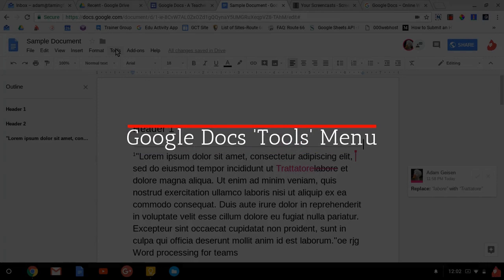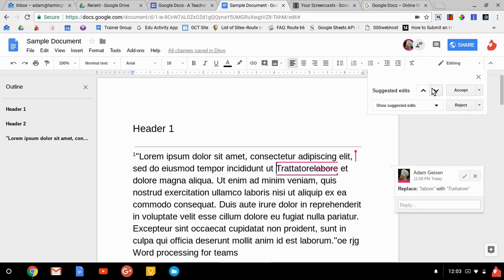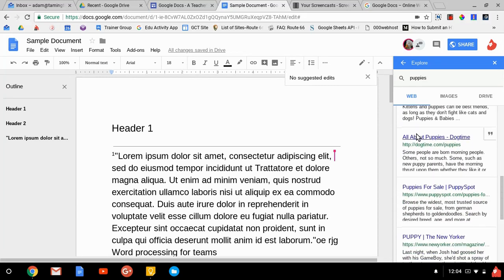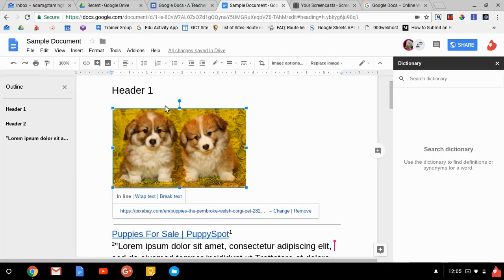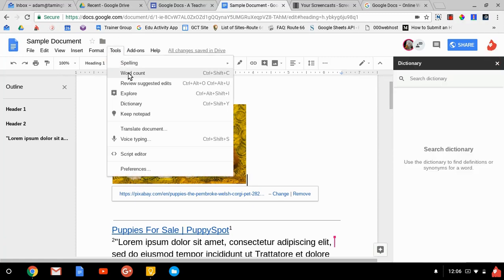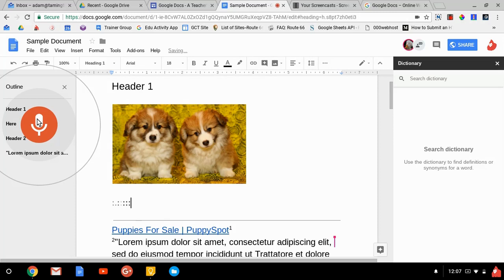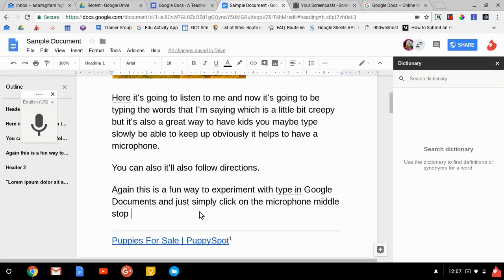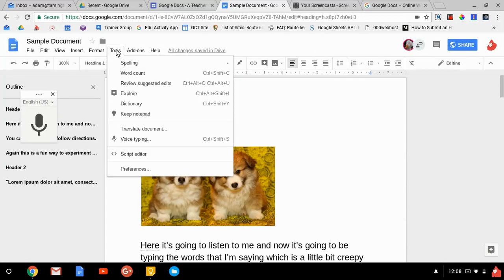Quick Hit - Docs Tools Menu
In this TamingTheTech Quick Hit, we take a look at Google Docs' most versatile menu, the "Tools" menu. In this video we discuss how to use Google Keep integration, how the Explore Tool Works, and how